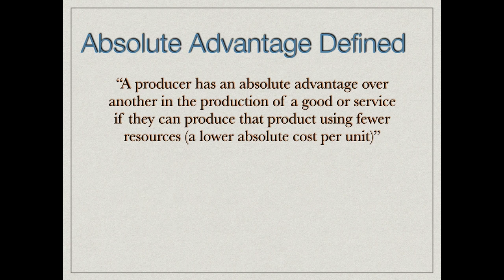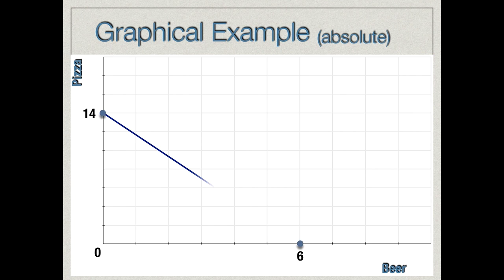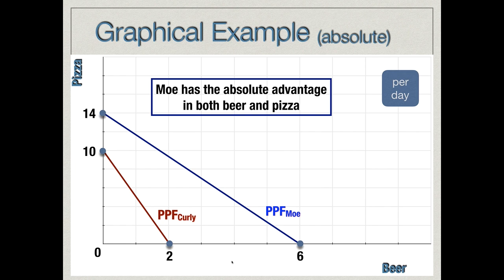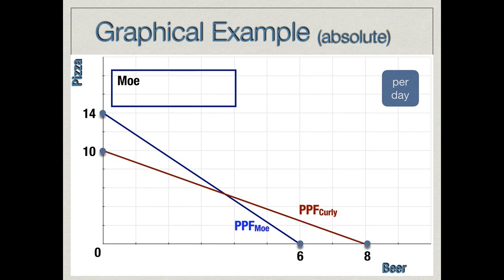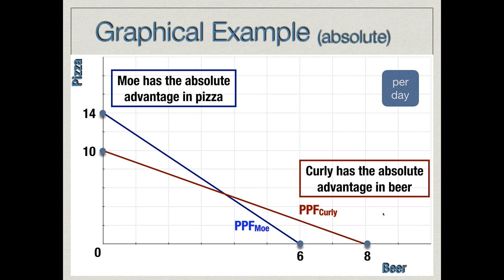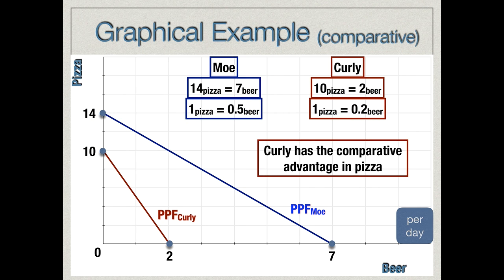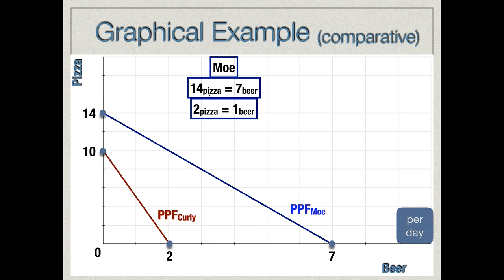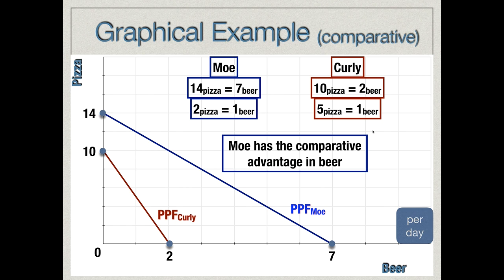Absolute v Comparative Advantage PPF